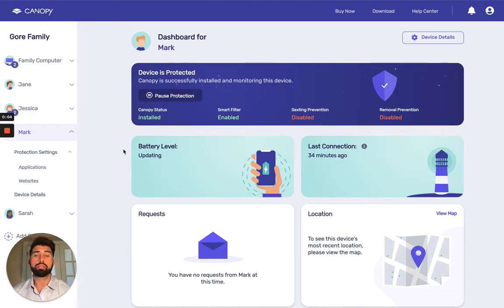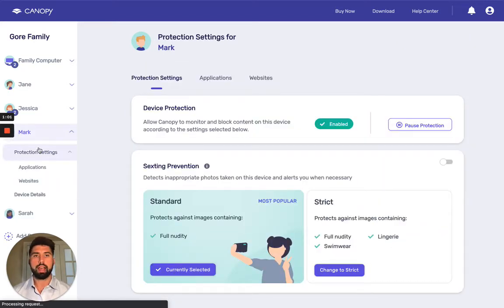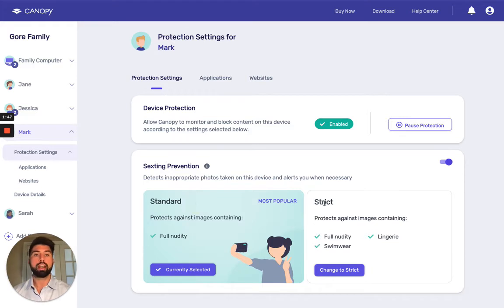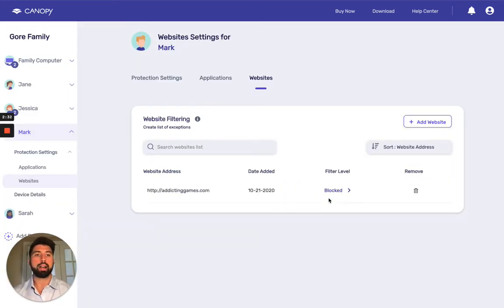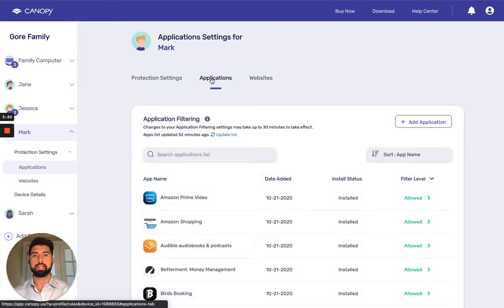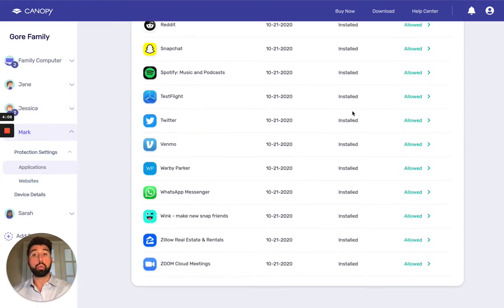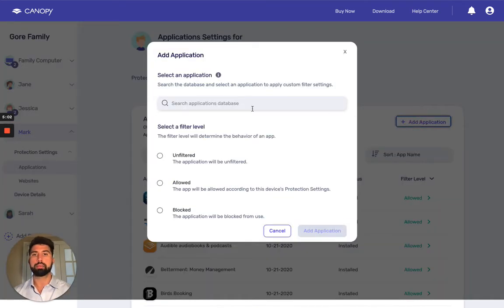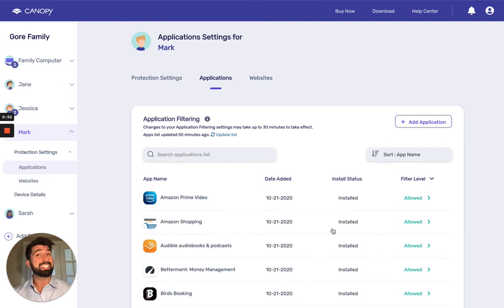Customizing Canopy for Your Family || Setting up Our Parental Control App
Discover how to customize Canopyapp to protect those you love most. Learn how to tailor the settings on this parental control app to create the Internet experience you want for your children. Canopy automatically blocks explicit content, and you can choose sexting prevention settings, location tracking services, and what apps and websites your child can access.